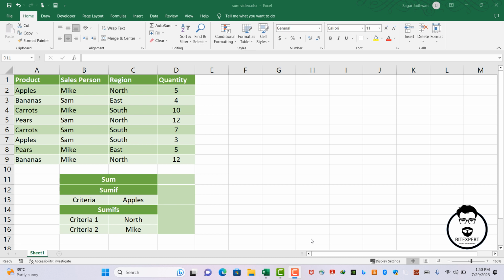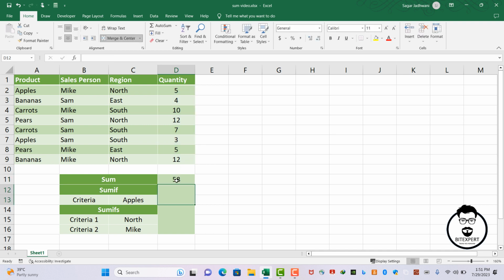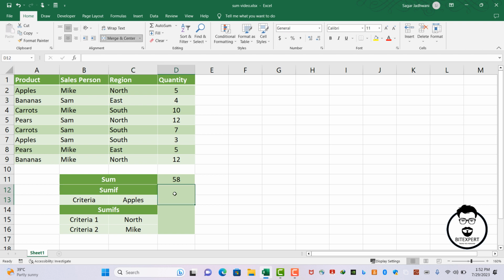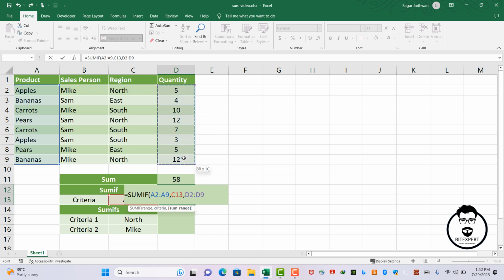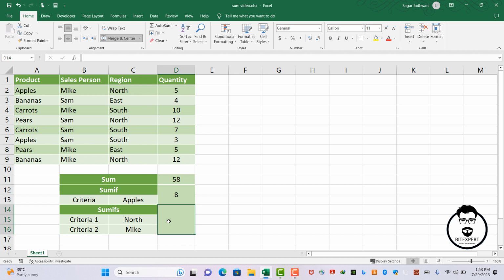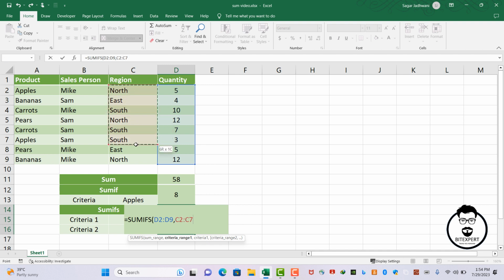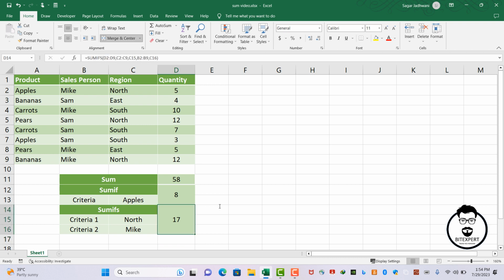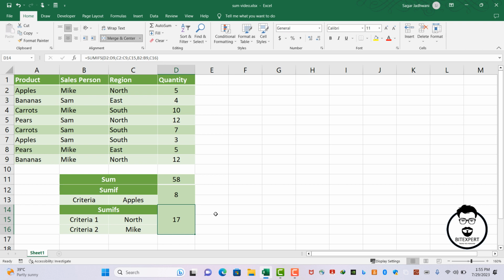SUM, SUMIF & SUMIFS Function in Excel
In this video we will learn how to use the SUM, SUMIF & SUMIFS Function in Microsoft Excel.